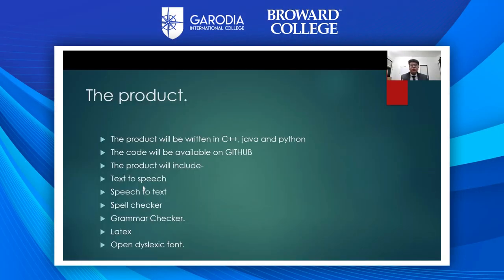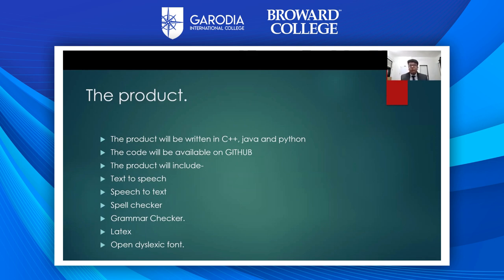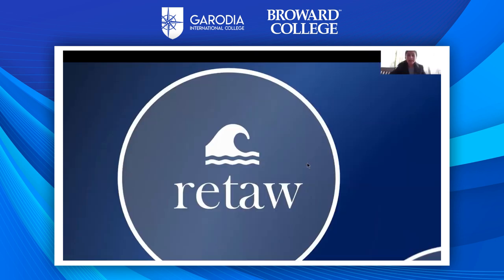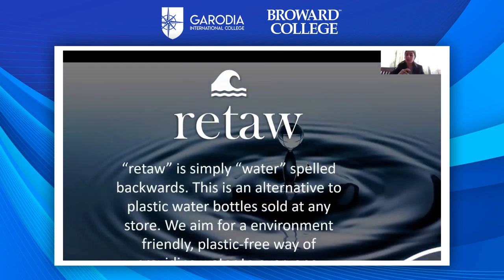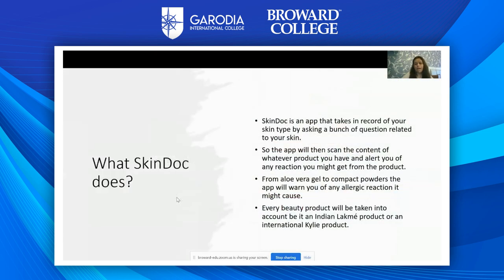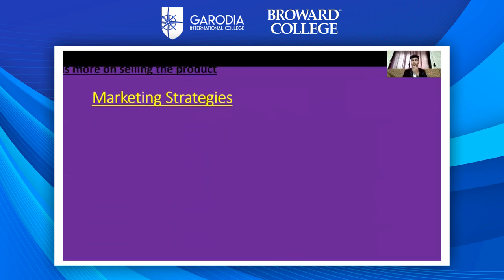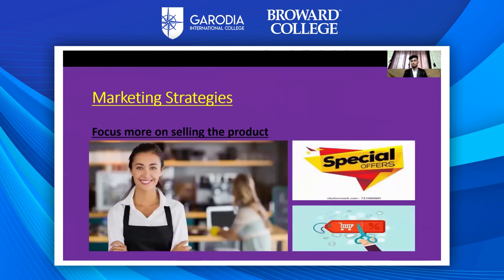Shark Tank Activity At Garodia International College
Shark Tank Activity was conducted for the students of the Broward College programme. The students participated and pitched their ideas of business to the judges. It was amazing to see how the students conceptualized the ideas and also looked into the production, profit and loss of their business.